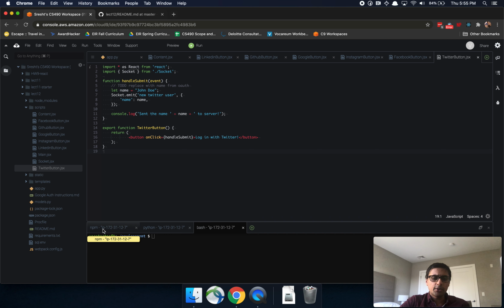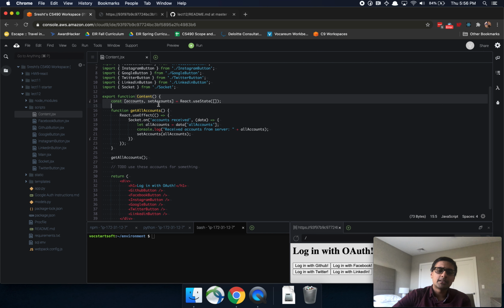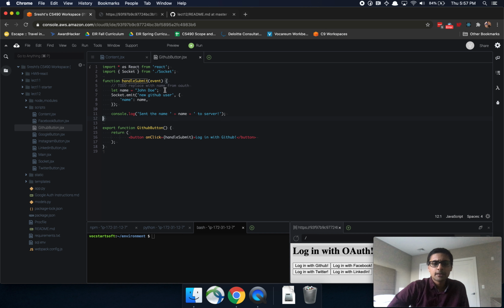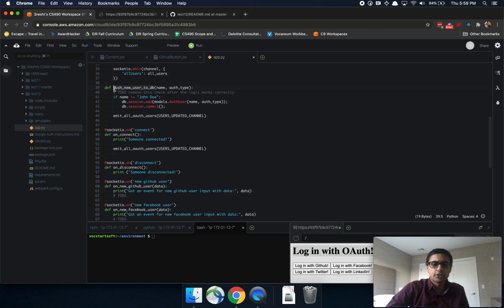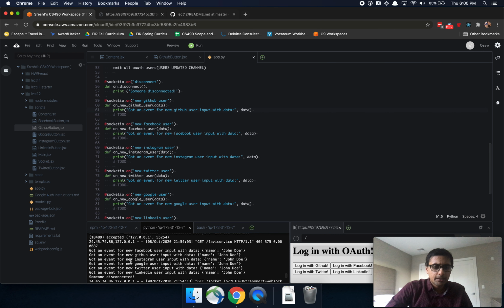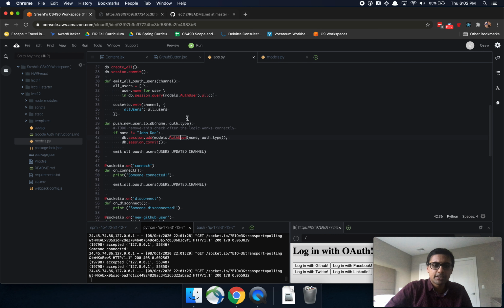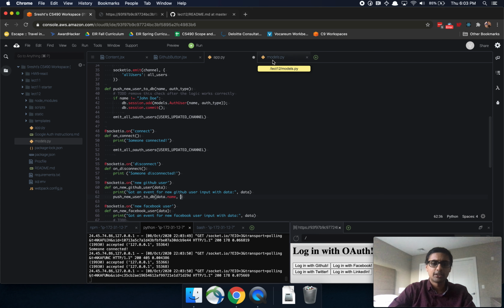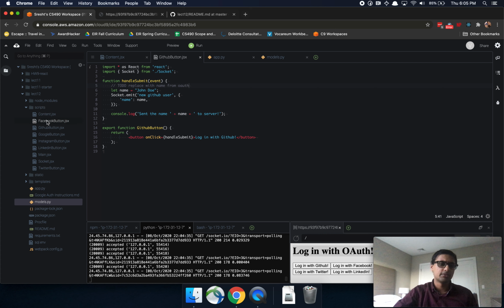Lecture 12 Demo 1 - Understanding the Skeleton Code